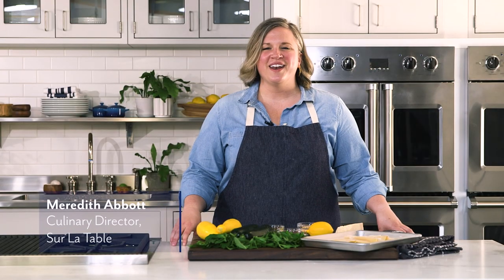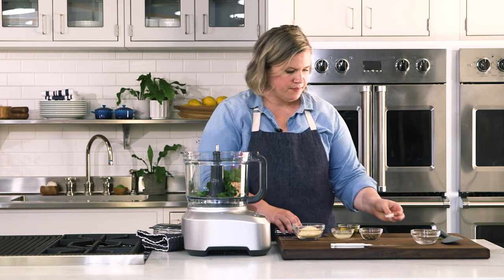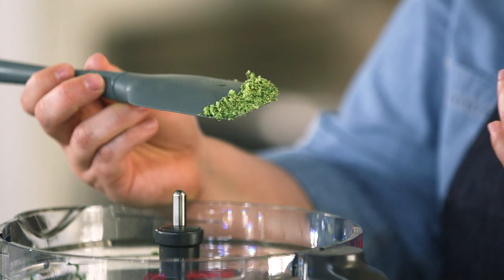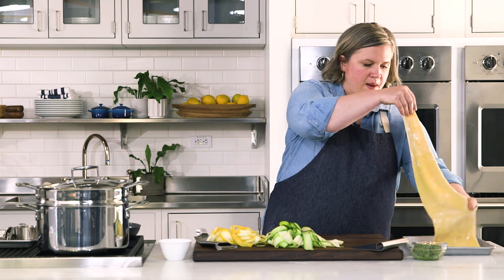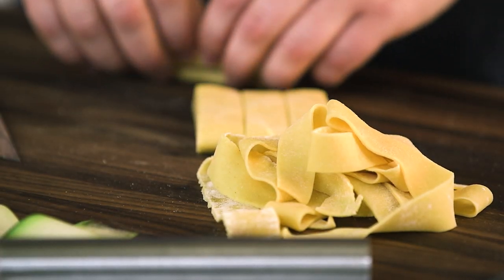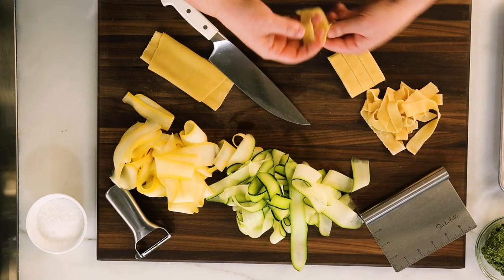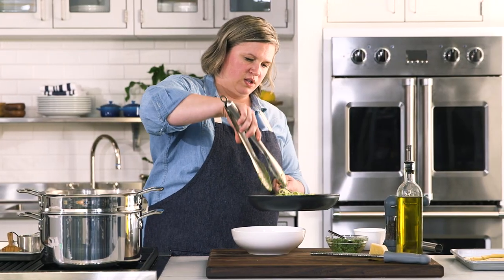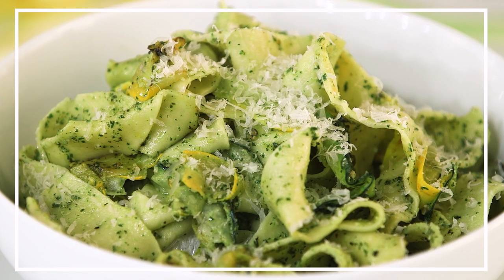Pappardelle Pasta with Zucchini and Mint Pesto | Sur La Table Recipes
In this episode of On The Table, Meredith will show you how to make a mint pesto pasta with zucchini and fresh pappardelle pasta.

You can view the full recipe details on the Sur La Table

00:20 Ingredients
00:36 Prep the pesto
00:45 Add mint, pine nuts and garlic to a food processor
01:37 Pulse to form a paste

Follow our On the Table channel for weekly recipes, useful how-tos and essential tips to make easy but memorable meals